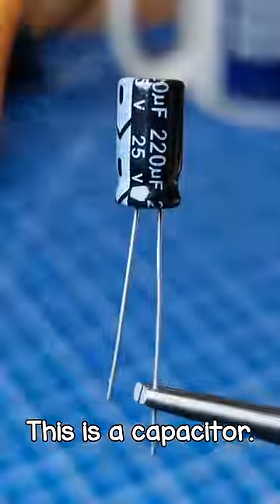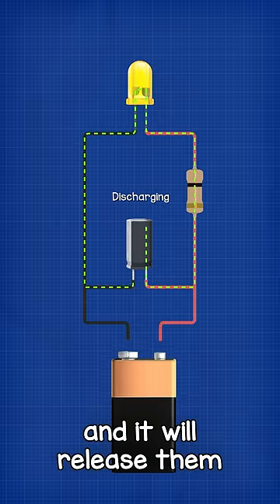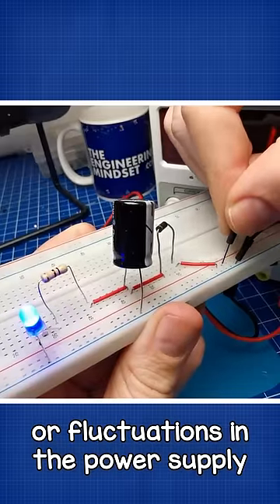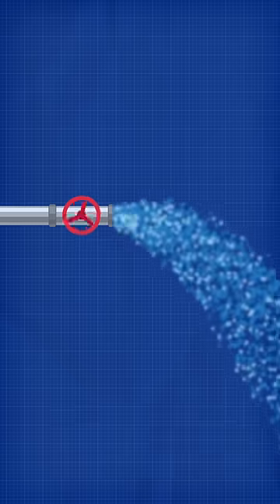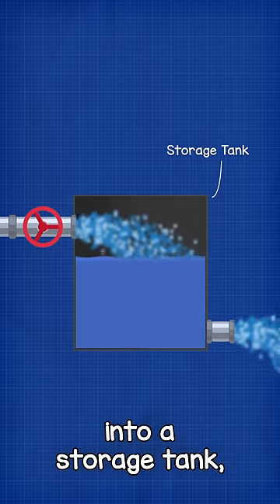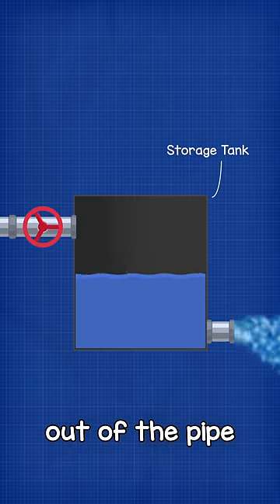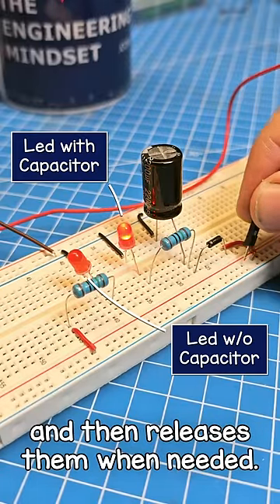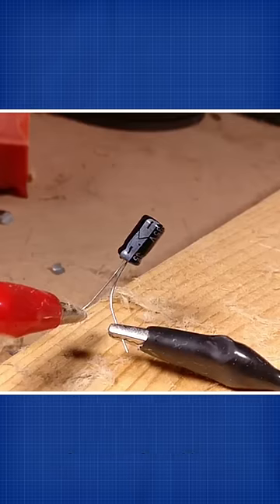What is a capacitor?